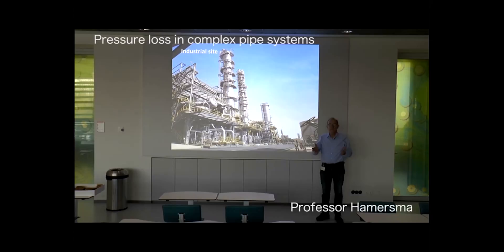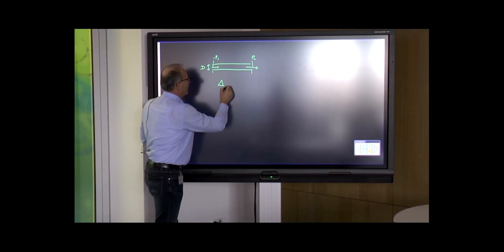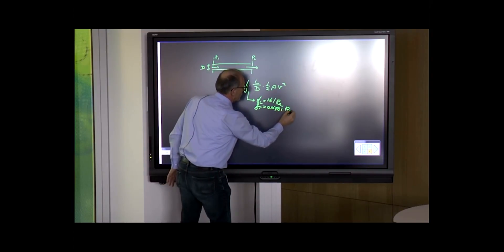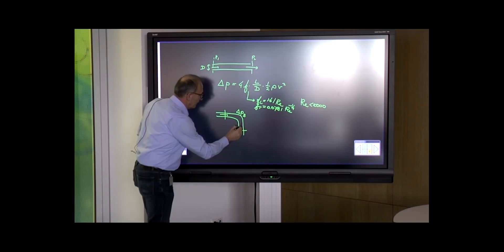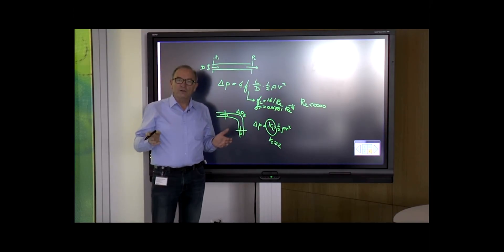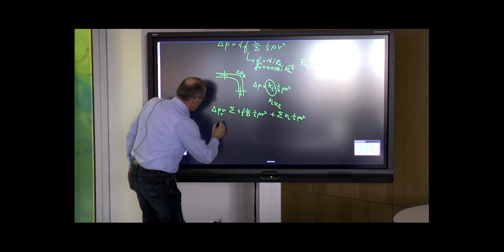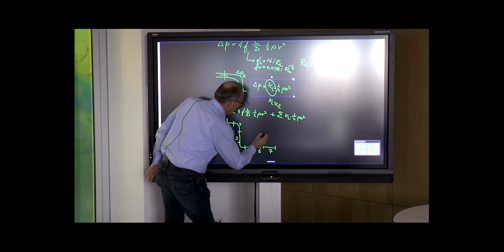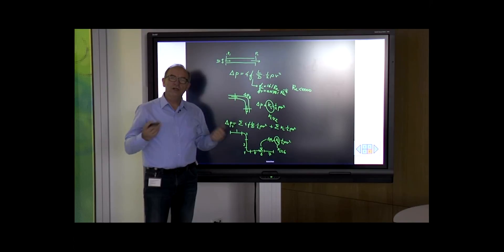TP102x_2016_2.3A_Example_A_Pressure_loss_in_complex_pipe_systems